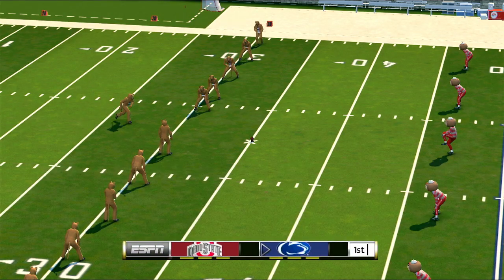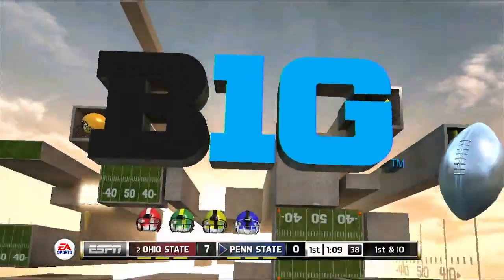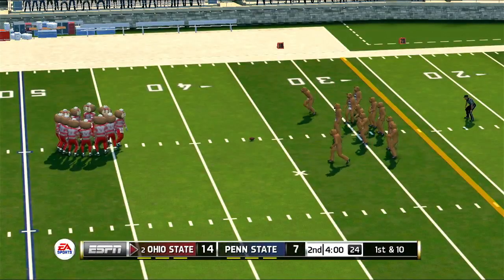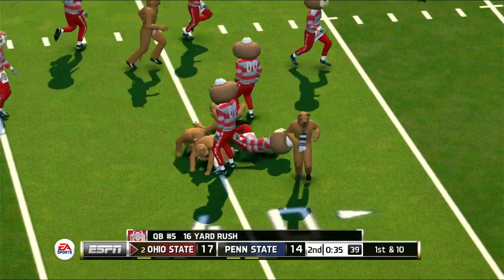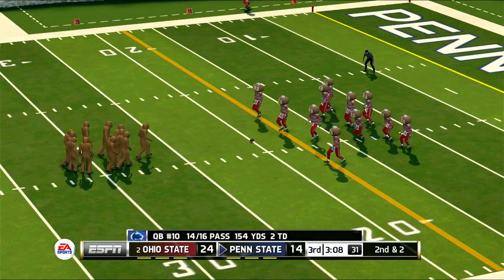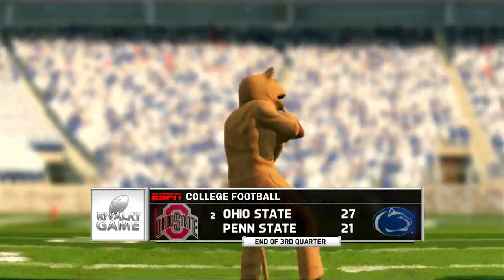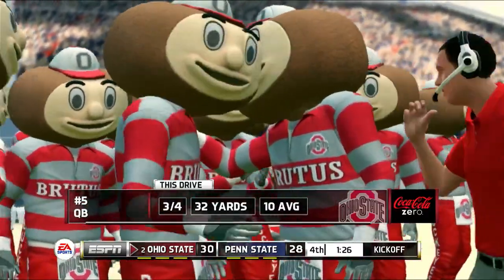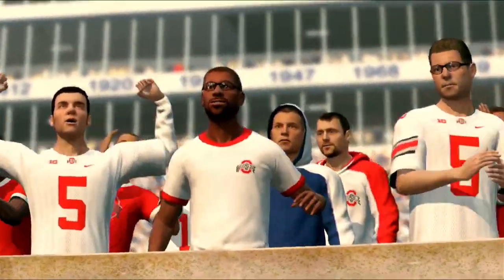CFB Mascot Mashup 2024 Season Week 10 Ohio State @ Penn State